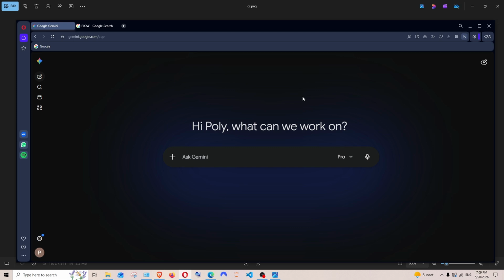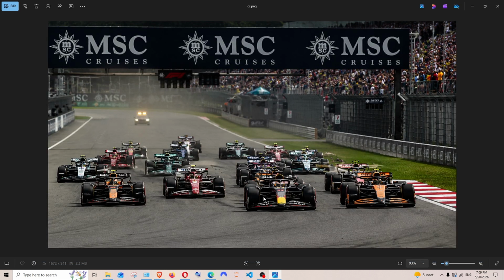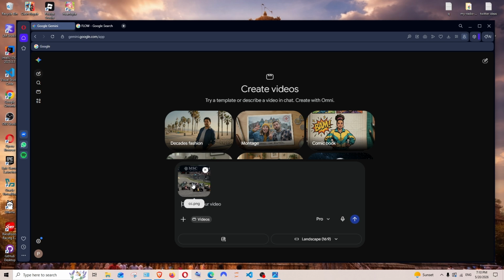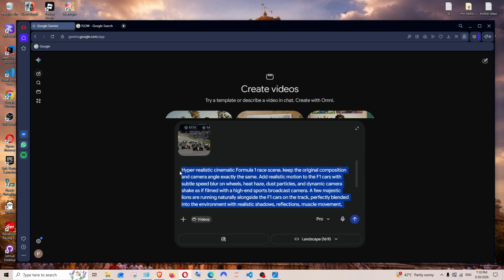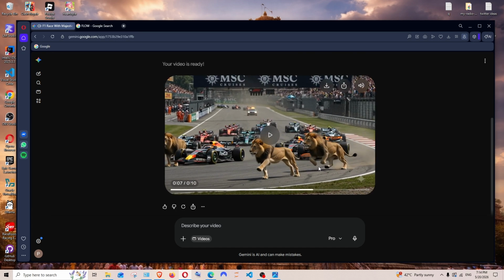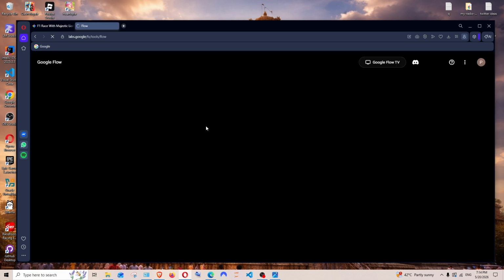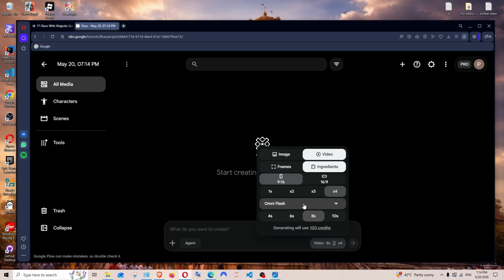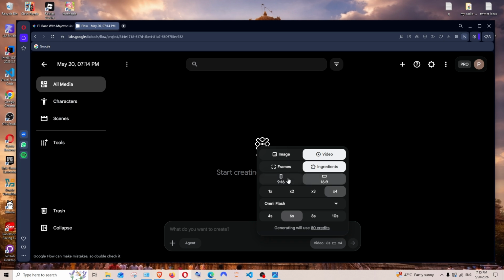How to Convert Image to Video using Gemini Omni Tutorial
In this tutorial I will show you how to convert image to video in google gemini AI app and labs flow with omni flash model